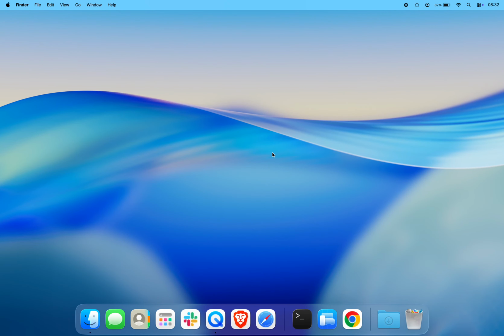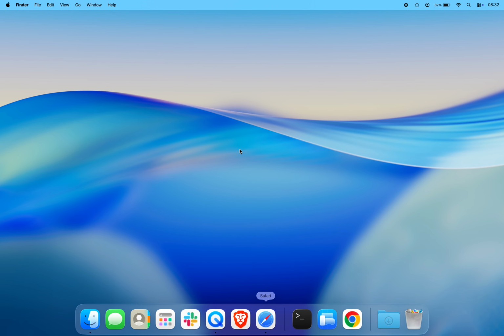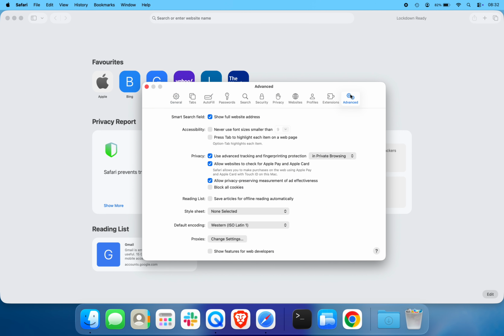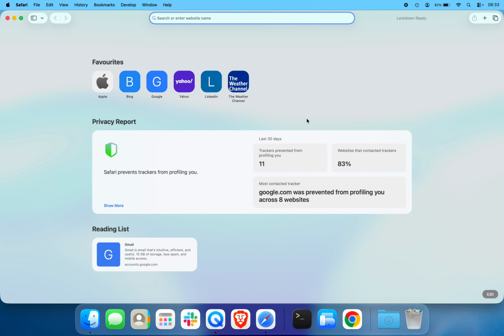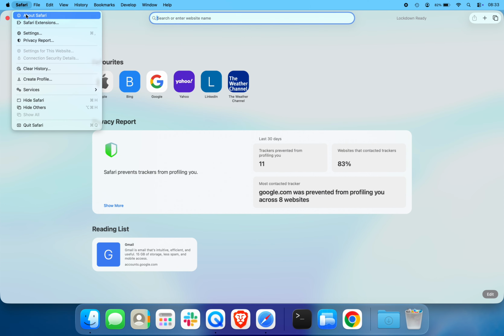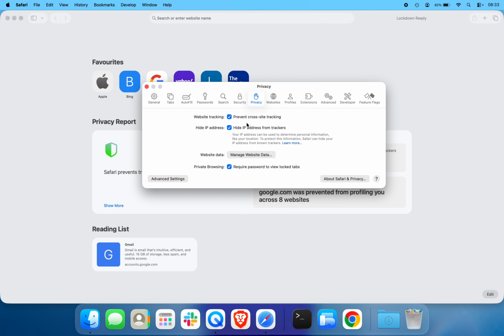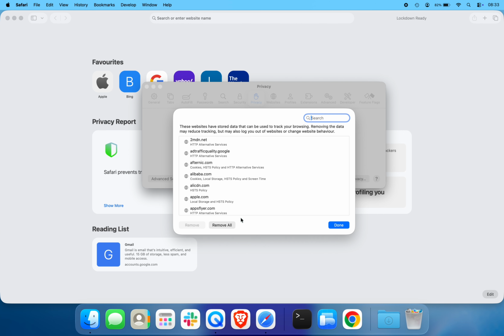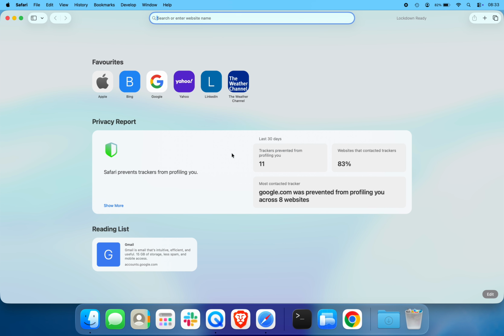How To Clear Cache & Cookies in Safari on Mac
Safari Settings: Clear Cache, Cookies & History (Mac)